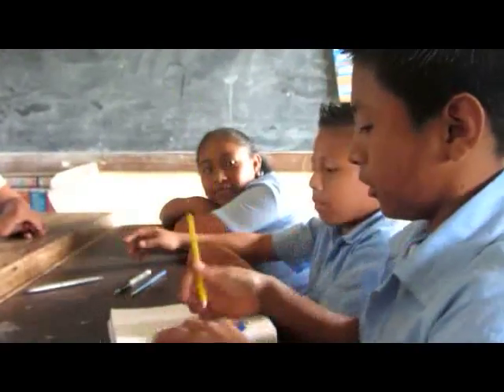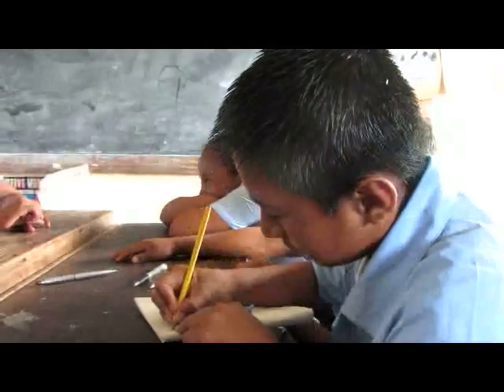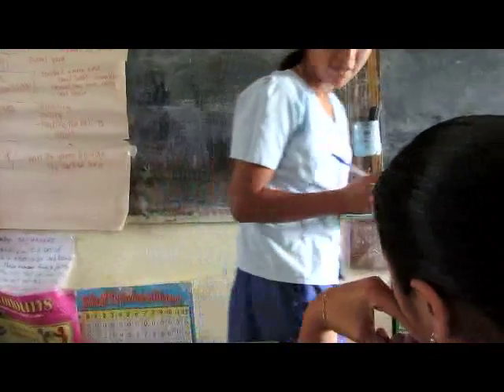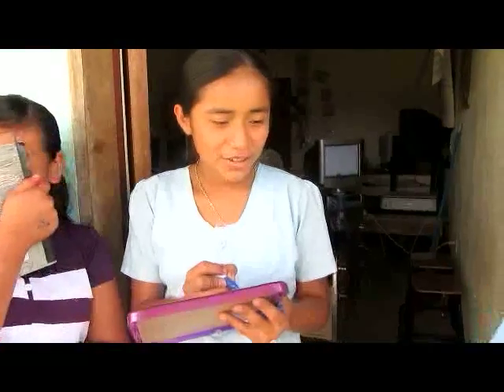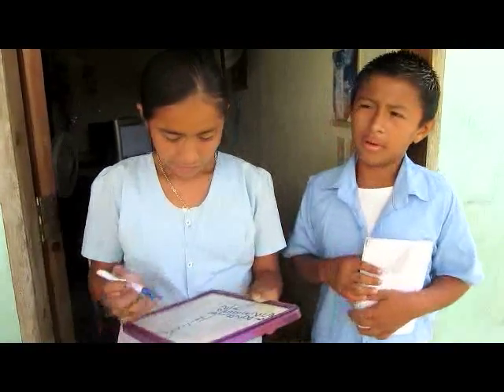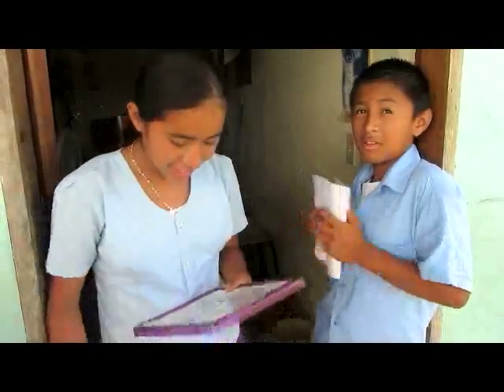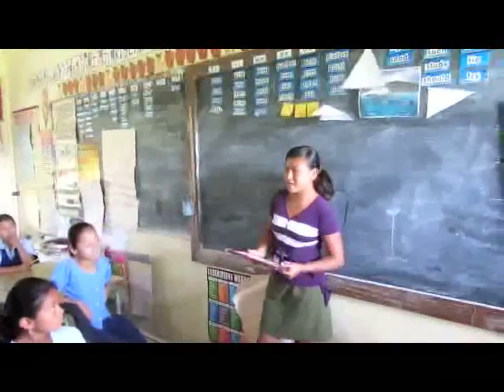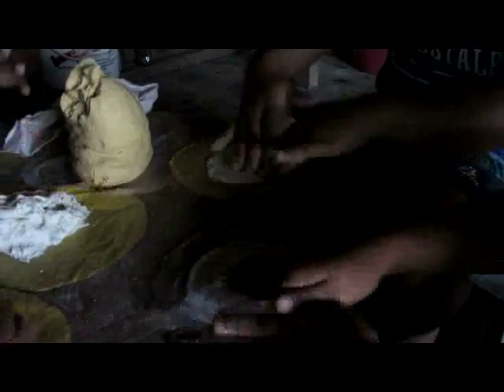How many tortillas do Standard V & VI eat?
A maths video created by the children of Silver Creek RC School, Toledo District, Belize.
Starring Alden Chub, Agnette Shi, Denra Choco, Blanca Tiul